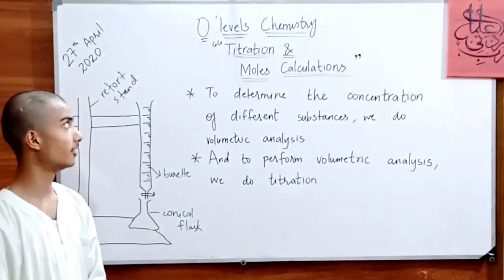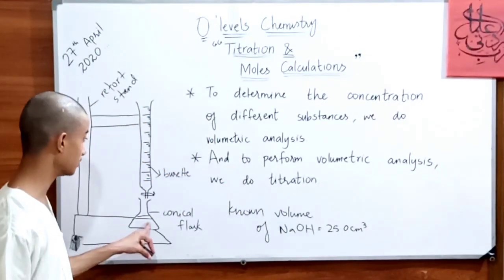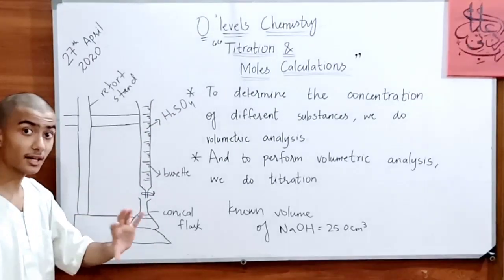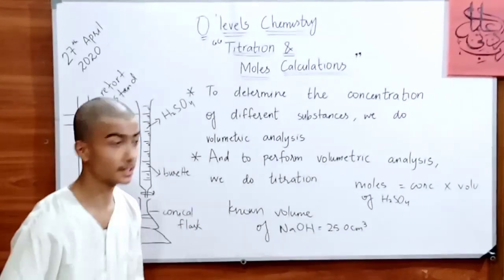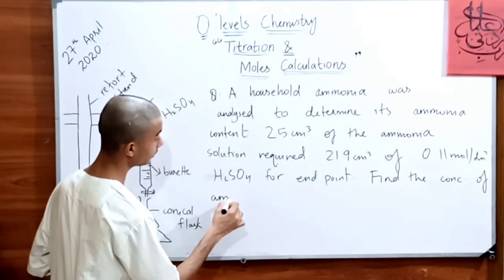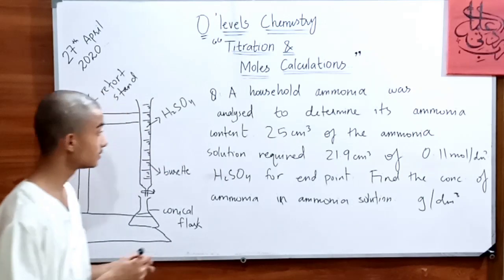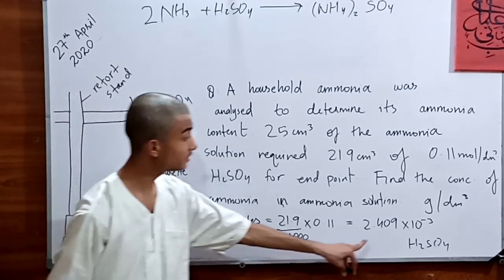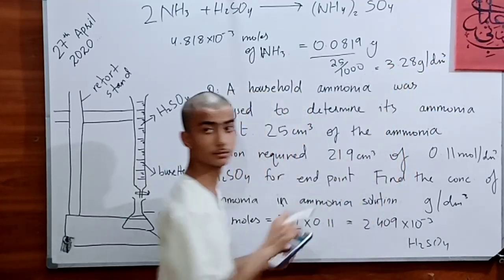||O levels Chemistry 5070 || Moles Calculation||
In this video we have discussed the easiest way to do Moles Calculation.
Must watch till the end...
Thanks for your support and cooperation✌️✌️😊😊😎😎